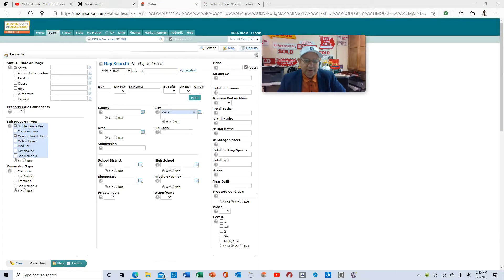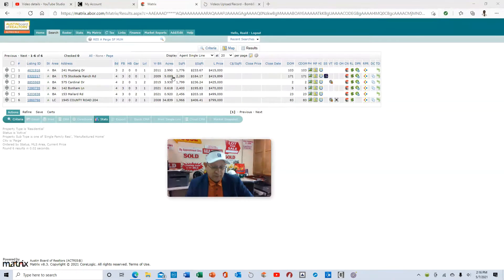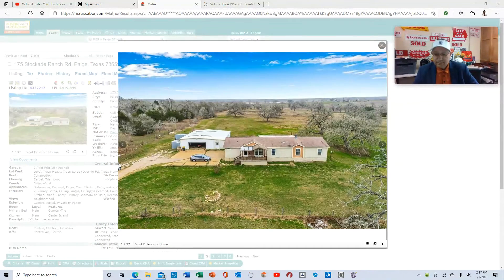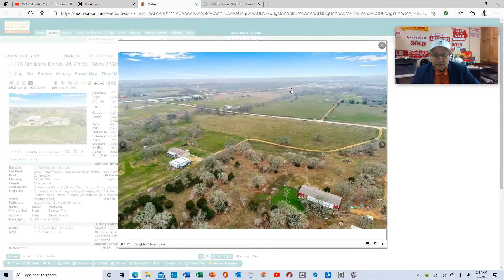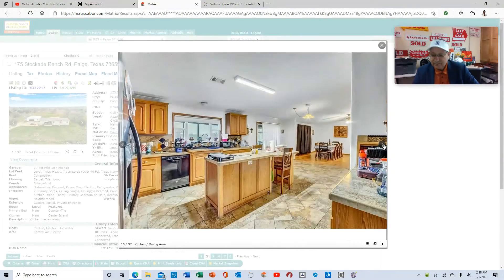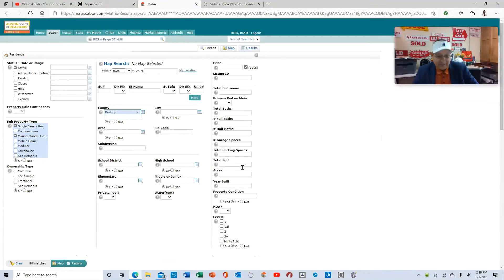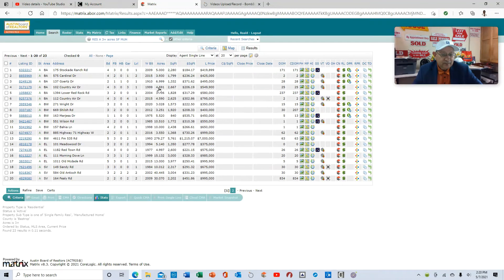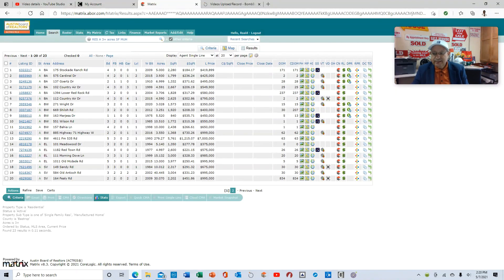Bastrop+County+Real+Estate+Update+5 7 2021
5 Acres Lot with Manufactured Home and 1100 square foot Workshop.